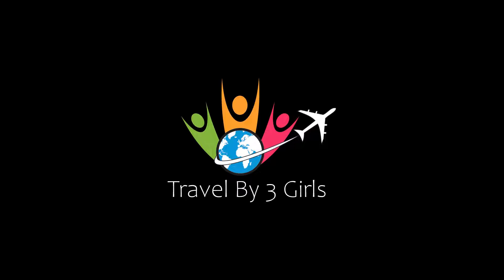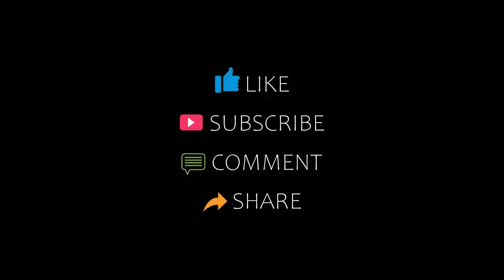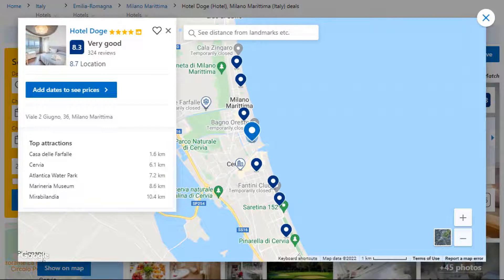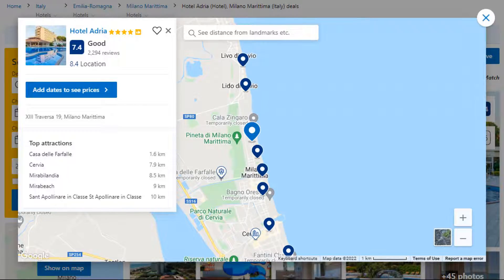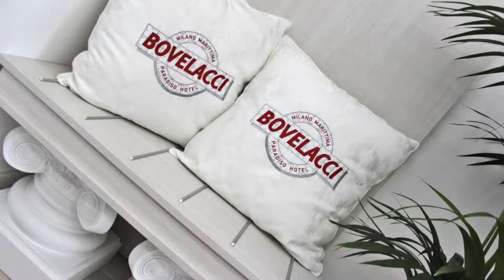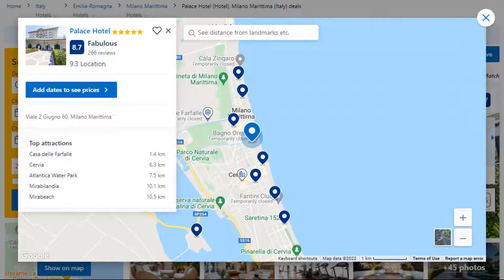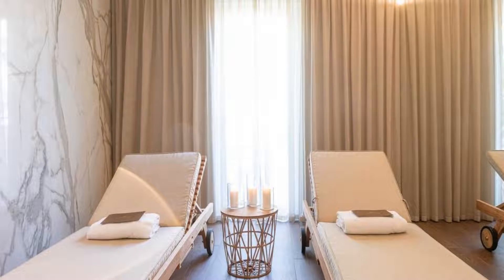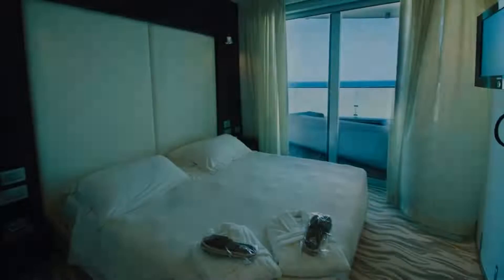Top 10 Recommended Hotels In Milano Marittima | Luxury Hotels In Milano Marittima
8) Hotel Globus, Sure Hotel Collection by Best Western, Milano Marittima

Queries Solved:
1) Top 10 Recommended Hotels In Milano Marittima
2) Top 10 Hotels In Milano Marittima
3) Top Ten Hotels In Milano Marittima
4) Top 10 Romantic Hotels In Milano Marittima
5) 10 Best Hotels For Couples In Milano Marittima
6) Hotels In Milano Marittima
7) Best Hotels In Milano Marittima
8) Top 10 5 Star Hotels In Milano Marittima
9) Best 5 Star Hotels In Milano Marittima
10) 5 Star Hotels In Milano Marittima
11) Top 10 Luxury Hotels In Milano Marittima
12) Luxury Hotel In Milano Marittima
13) Luxury Hotels In Milano Marittima
14) Luxury Stay In Milano Marittima
15) Top 10 4 Star Hotel In Milano Marittima
16) Best 4 Star Hotel In Milano Marittima
17) 4 Star Hotel In Milano Marittima

Track Title: Blank Slate
Artist: VYEN